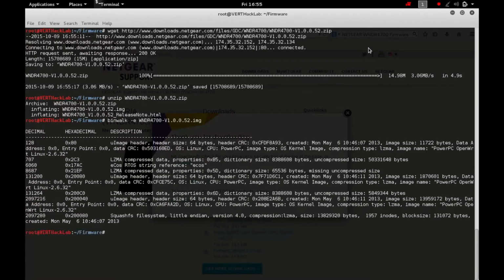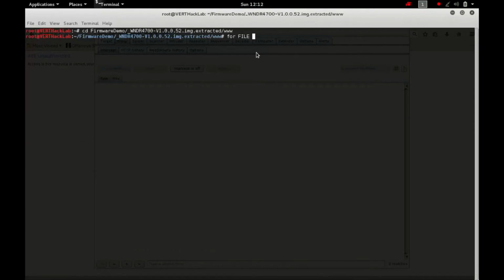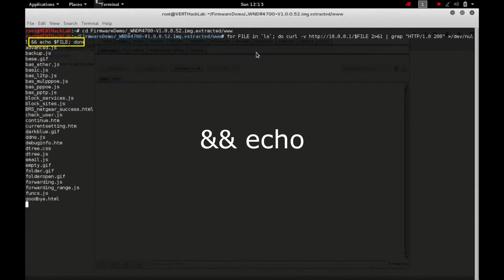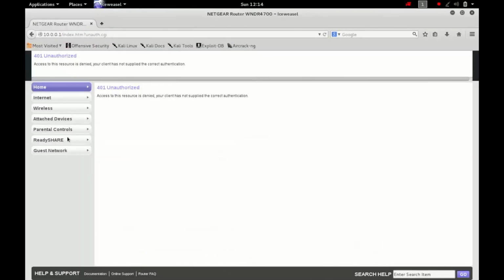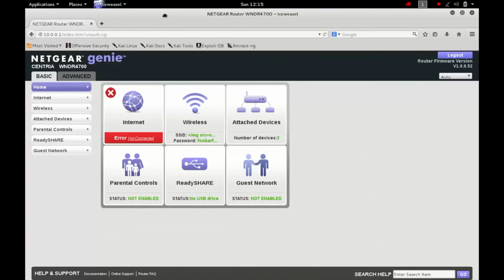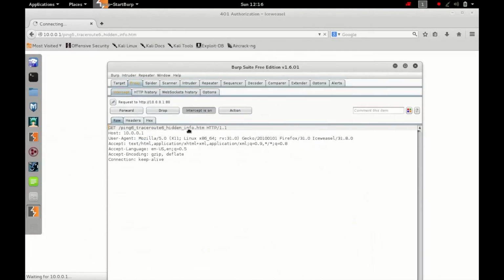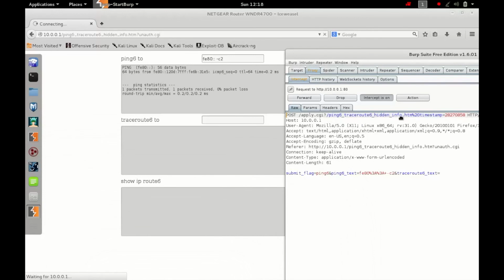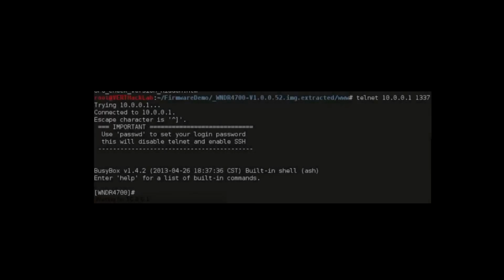Consumer Router Penetration Test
This video overviews a process for using a router firmware image to discover and exploit an authentication bypass leading to a command injection vulnerability. This is one of the techniques taught in Craig Young's IoT training sessions. More information on current trainings is available